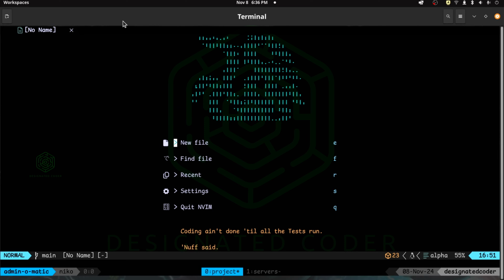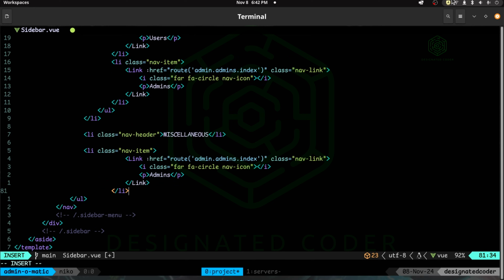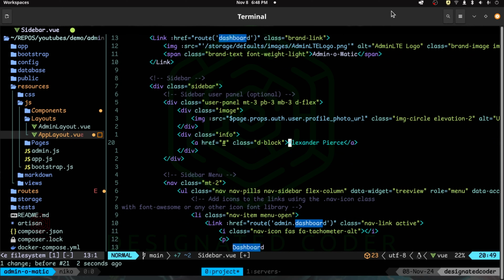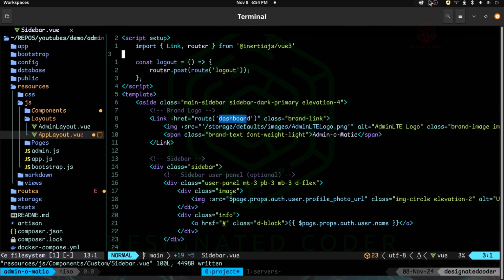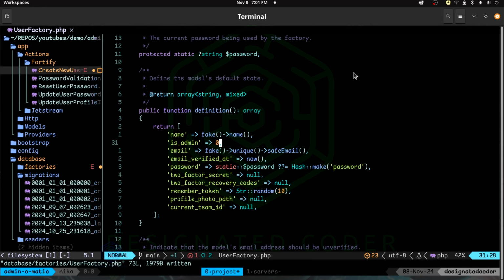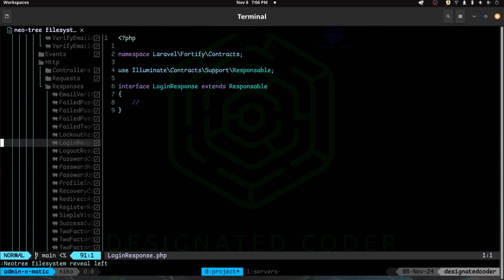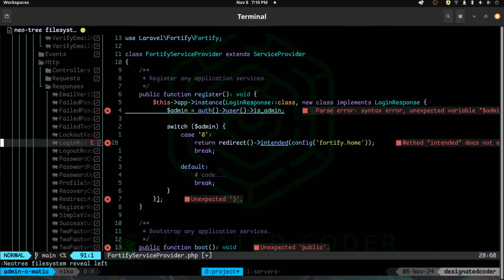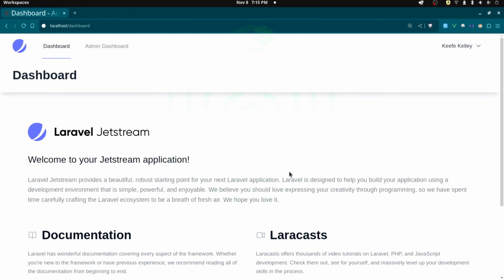[10] Laravel Admin Panel - Authentication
In this part, we set up authentication and redirects.

📓 Video Chapters:
00:00 [10] Laravel Admin Panel - Authentication
00:45 Moving Admin Routes to Authenticated Routes.
02:36 Adding Links to Dashboards.
05:25 Adding User Name and Profile Photo to Sidebar.
06:55 Adding Link to Logout.

🔗 DOCUMENTATION:
✔️ ADMINLTE.IO :